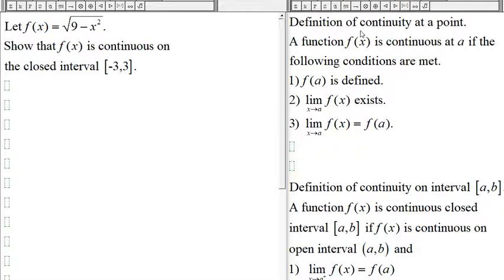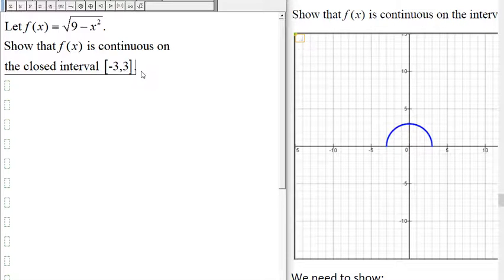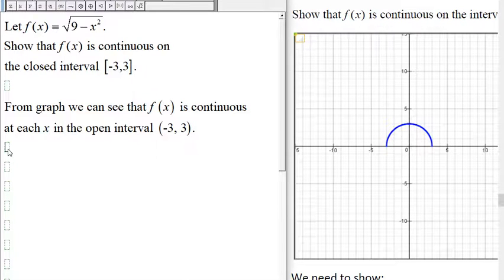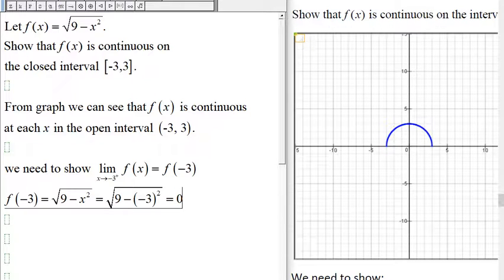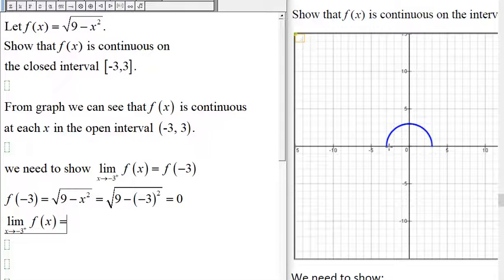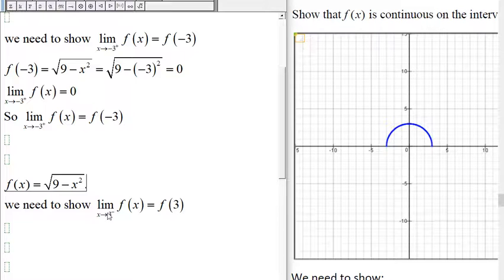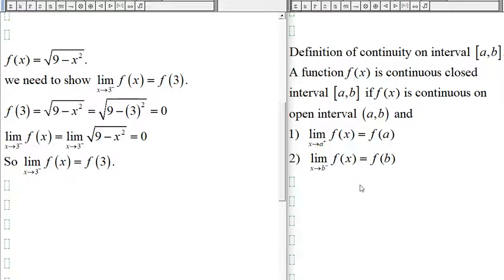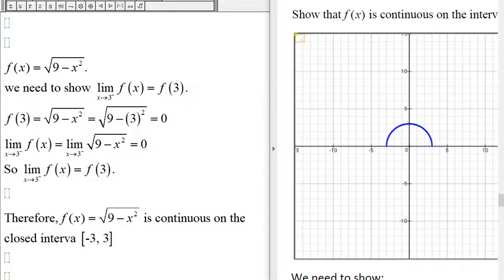Calculus (video 021): Continuity at a point and on closed interval (part 6)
Calculus: Continuity at a point and on closed interval